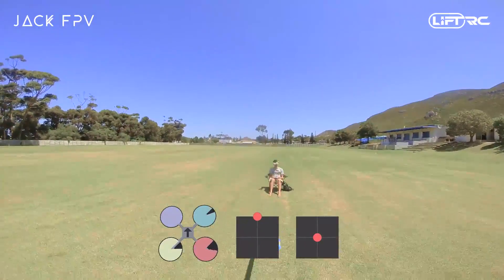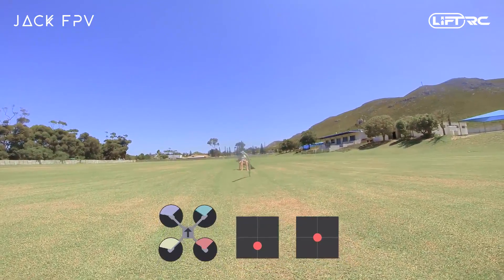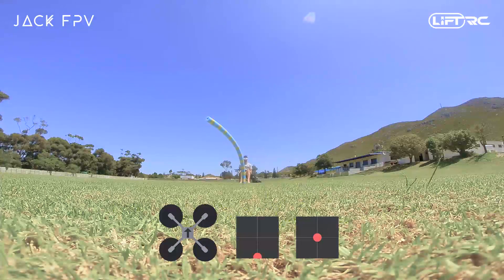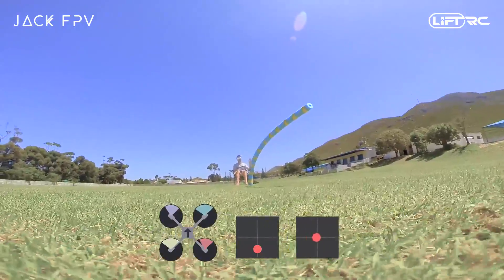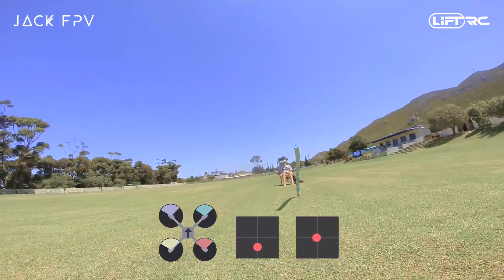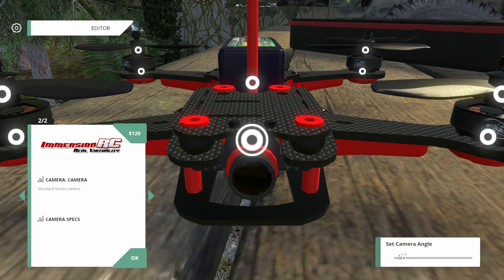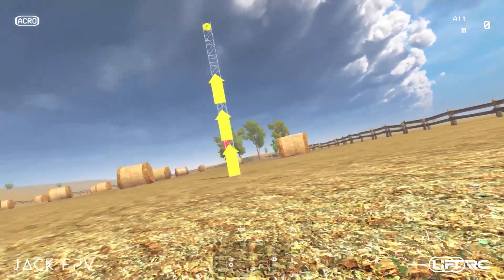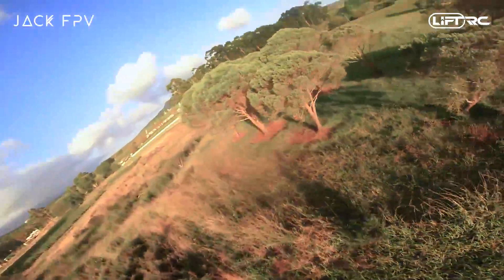How-to Fly FPV Quadcopters / Drone - "HOVERING"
Hey guys! Welcome to this video in my How to fly FPV quads series. In this video I'll be going over the basics of hovering, the science behind it, how you can improve your hovering and how you can practice it in the liftoff simulator.

Song Title: Convalesence - Overlooking Eternity
Artist: Anima
Record Label: Enough Records